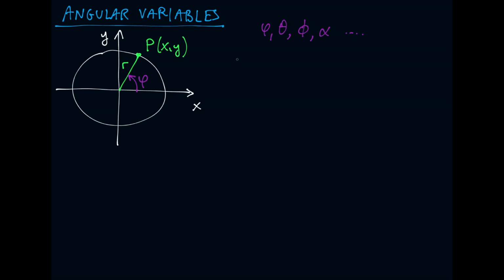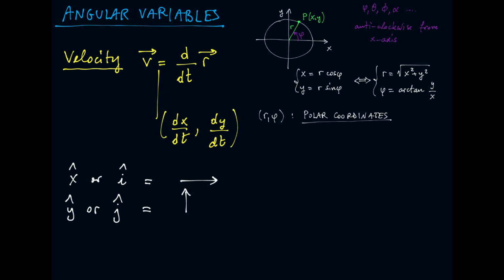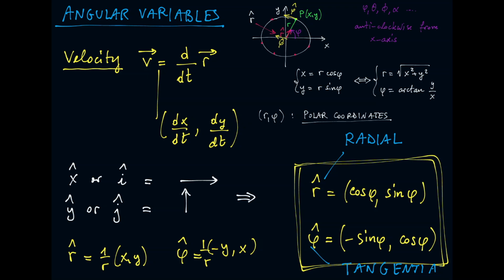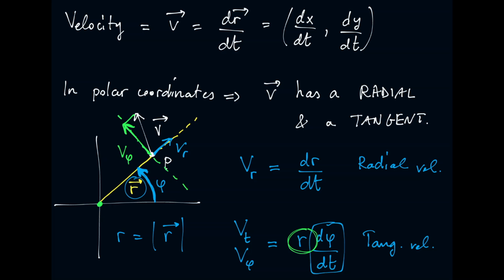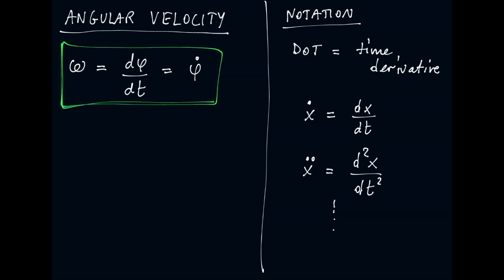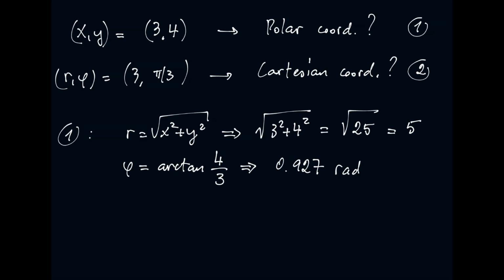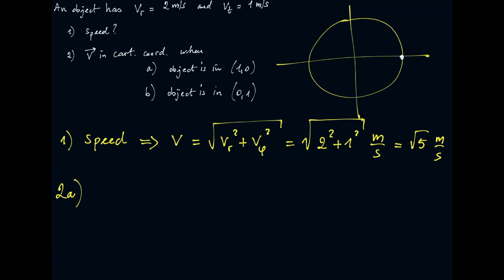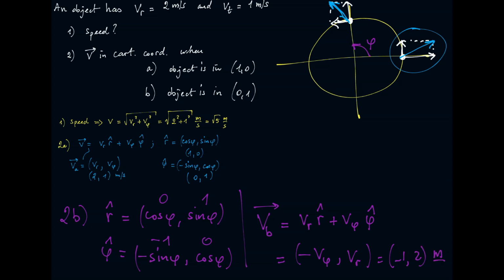PHY1003 Week 1 - 1. Angular variables